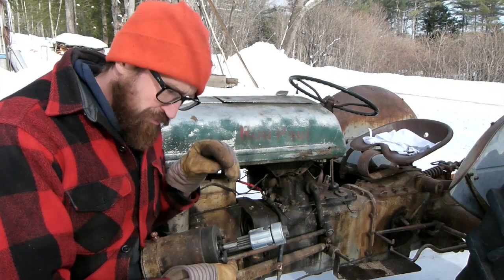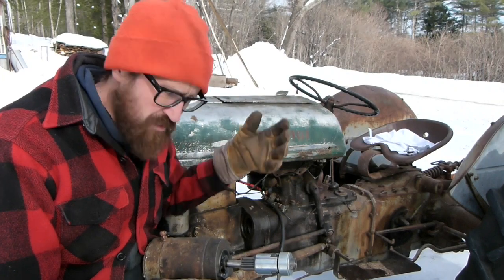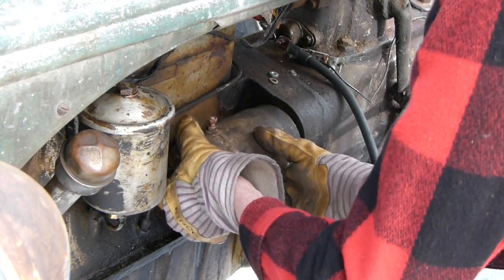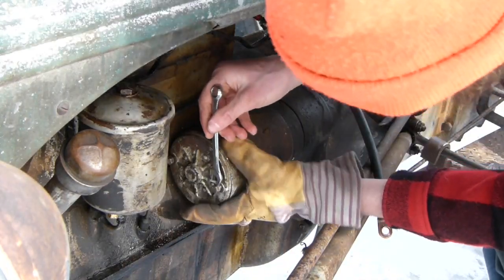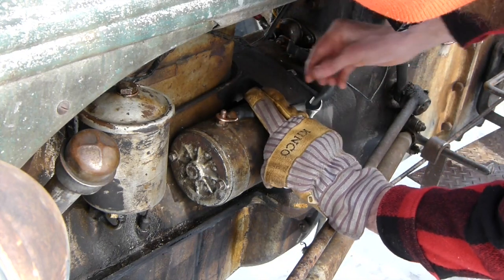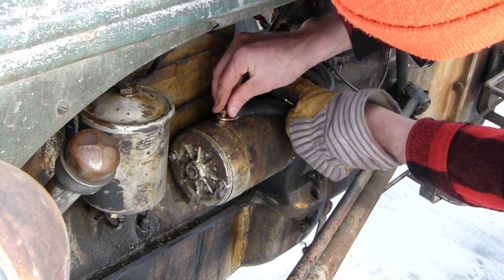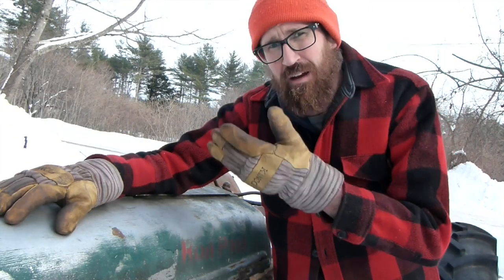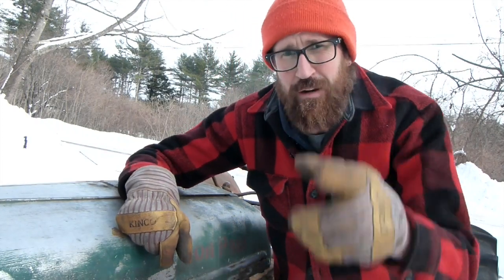Ford Tractor Split Follow Up!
This is intended to clear up the confusion from yesterdays video about what gear went where. That was my bad! Hope this helps.